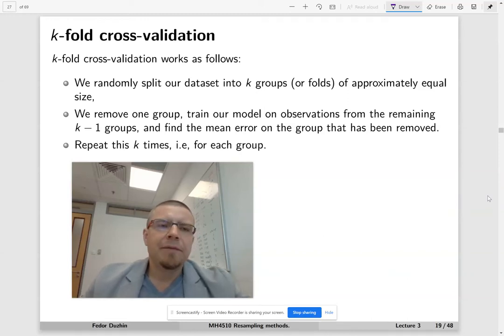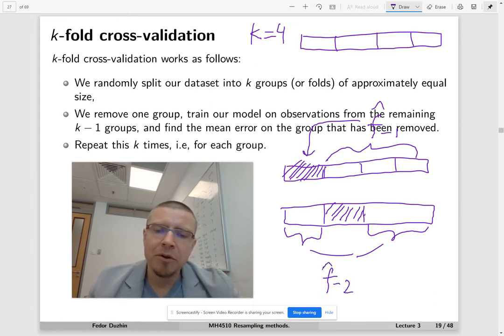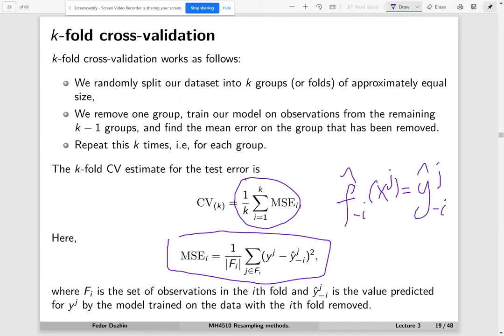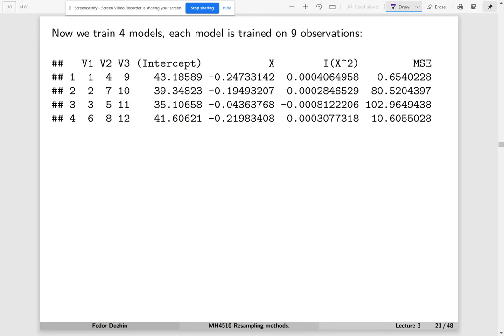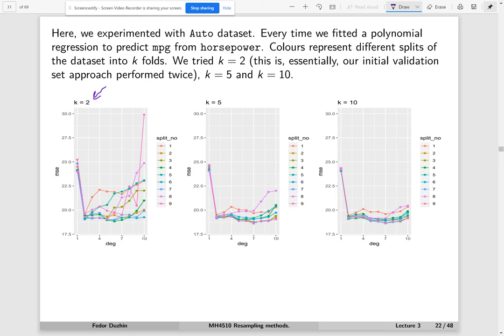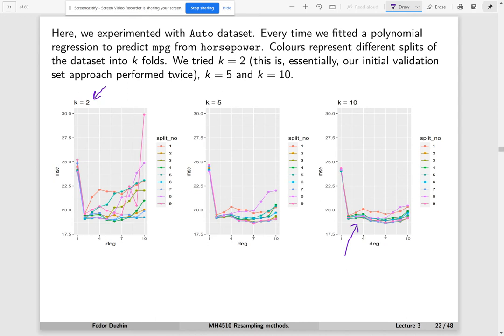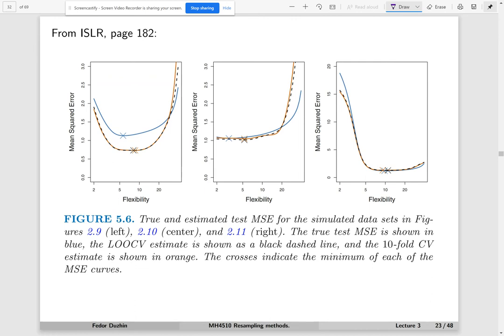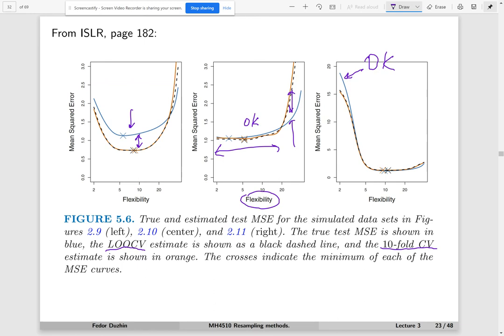MH4510 Lecture 3 part 4 - k-fold cross-validation